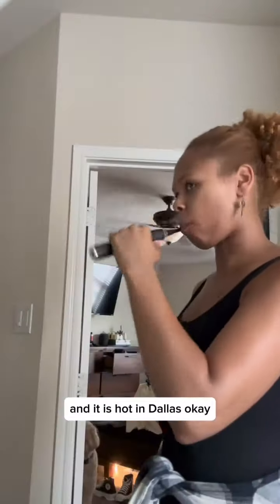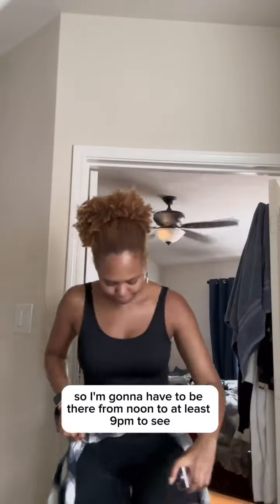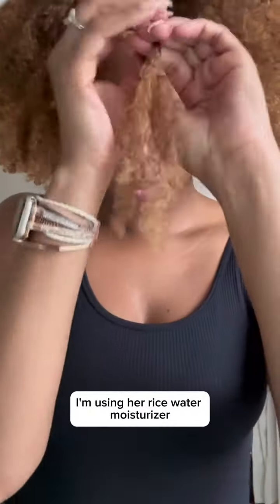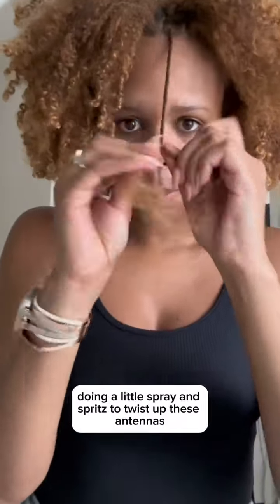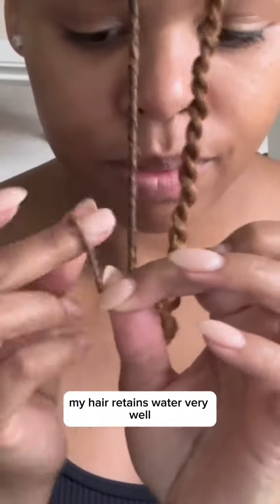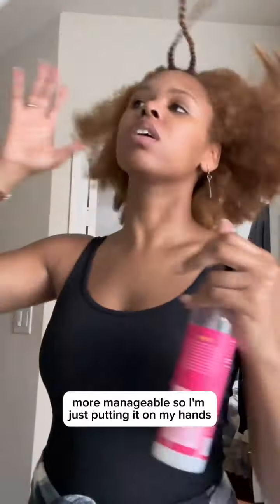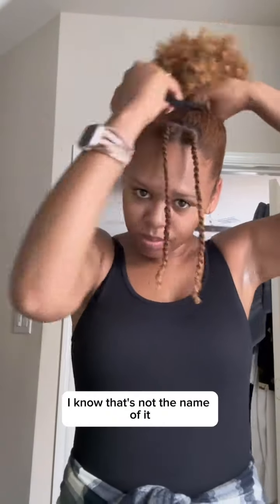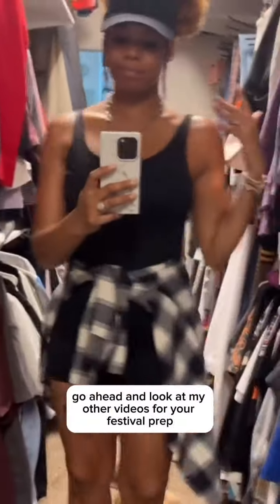Get Festival Ready with Me | Twogetherland | Reviews | Destinations | Experiences | Travel Creator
Get ready with me for @twogether.land in Dallas this weekend!

If you haven’t realized by now I’m always going to find the great food, deals, and vibes!

🌟Skincare sesh with @traderjoes got me feeling moisturized and protected all day long
🌟@mielleorganics giving my hair LIFE
🌟@target is keeping me protected and tiring together my fit with this hat
🌟@blackgirlvitamins keeping me fueled and ready from the inside out.

Who’s ready to vibe out with me at the festival? Let’s get this party started!

Your one-stop shop for practical travel tips and everyday inspiration!